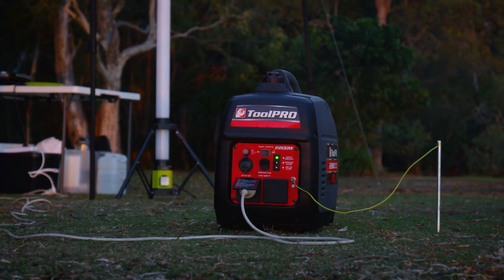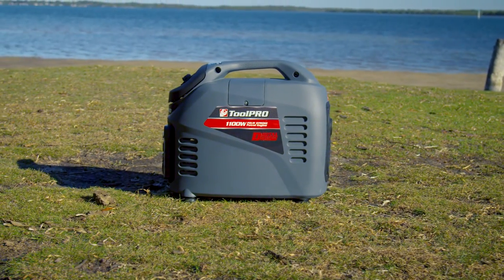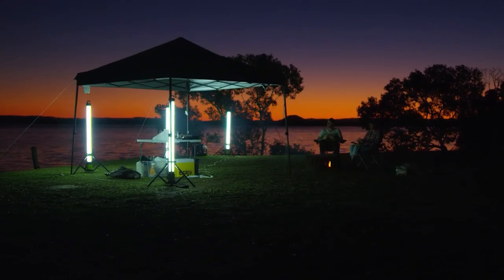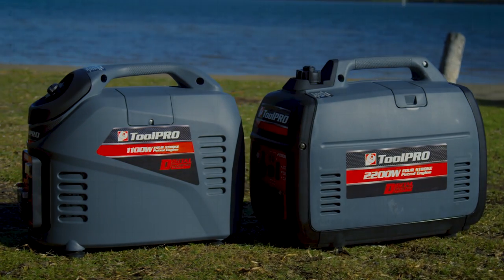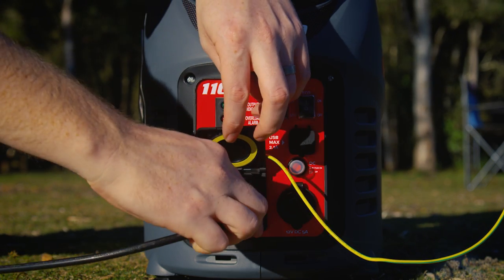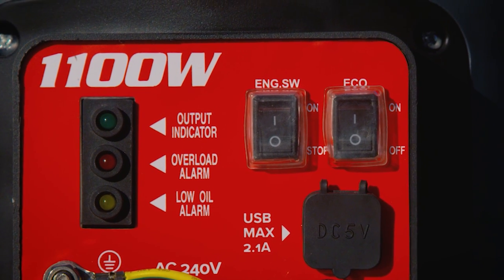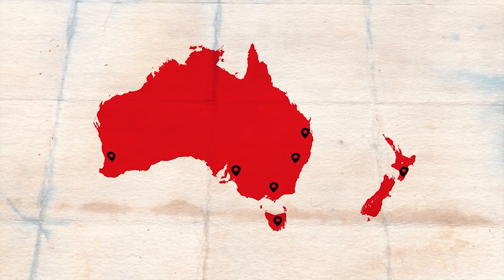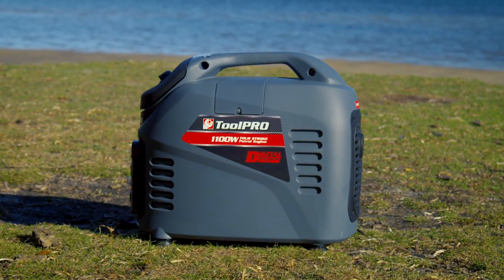ToolPRO 1100w Suitcase Frame Generator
If you need power, but noise could be an issue, then you’d be hard-pressed to find a generator that run as quietly as The ToolPRO range of suitcase-frame digital inverters. As the smaller of the two, the 1100 watt model is compact and easy to haul around - making this generator great for camping and for use in remote locations.
It has a generous 3 litre, easy-access fuel tank feeding its whisper quiet 70cc engine. With a noise output of only 55 decibels at 7 metres, this generator is seriously quiet - making it perfect for campsite use, or anywhere else that you’d still like to be able to hold a conversation.

The 1100 watt peak power rating means that this generator can run your personal appliances, lighting and smaller power tools with no trouble. Like all the generators in the ToolPRO range, this one uses pure sine-wave technology, meaning that the generator is safe to use with your sensitive electronics, such as laptops cameras and phones. The ToolPRO eleven hundred watt generator comes equipped with a single 240 volt AC power outlet, a 12 volt DC socket, and two 5 volt USB ports - offering a lot of versatility.

It’s also equipped with a DC circuit breaker and safety indicator lights with auto shut-off for low oil, and AC power overloads, so you know that you and your devices are well protected. If anything does go wrong, there are service centres all over Australia and New Zealand, as well as a dedicated hotline for diagnostics that can help you out - and all ToolPRO generators come with a 24 month warranty. If you need a compact and quiet generator for the campsite - then the ToolPRO 1100 watt, suitcase generator is the perfect choice.